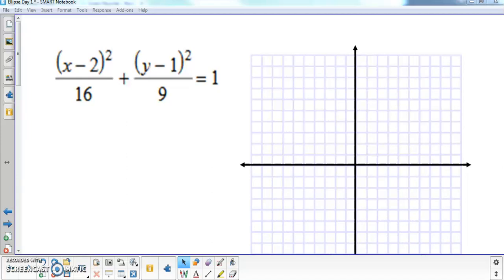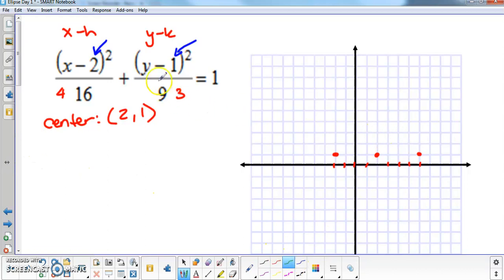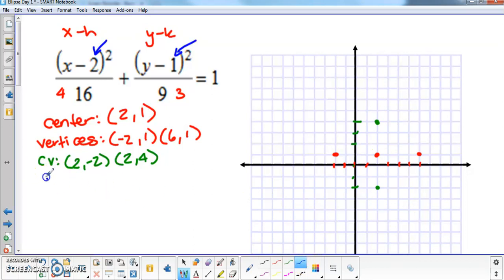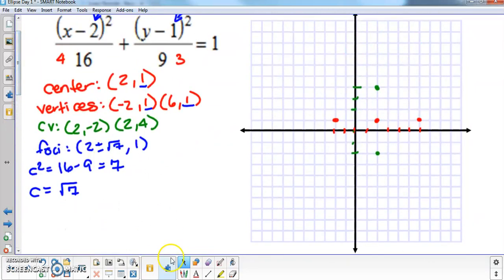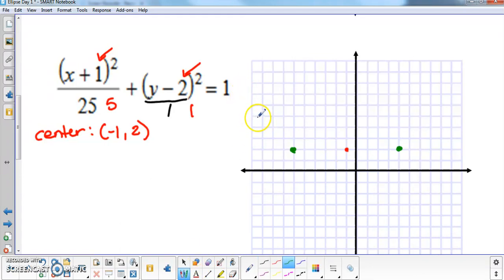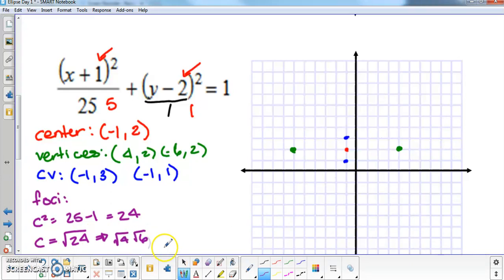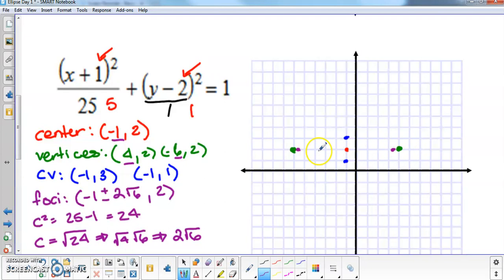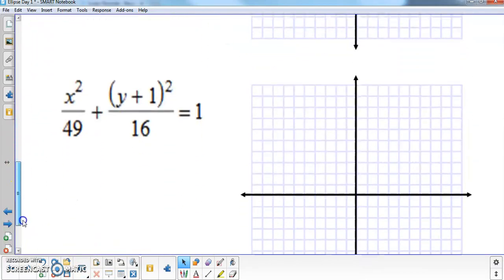Ellipse intro 2